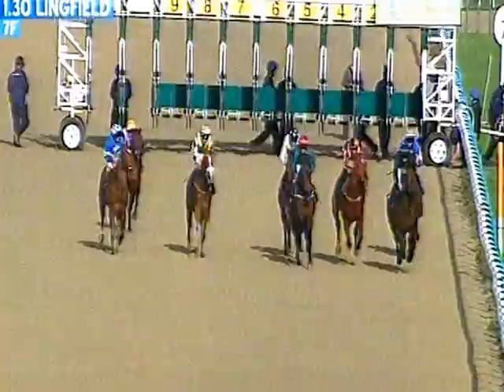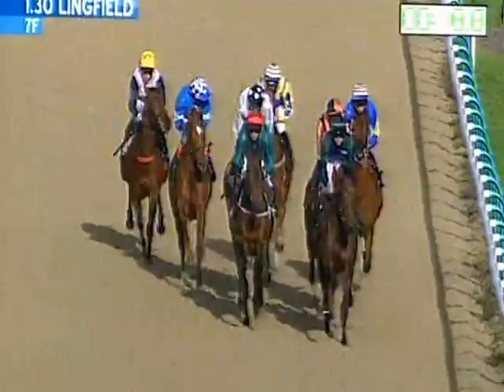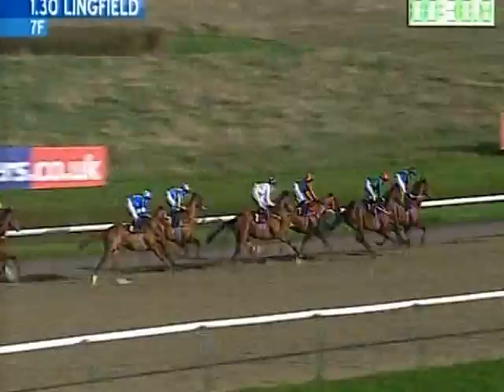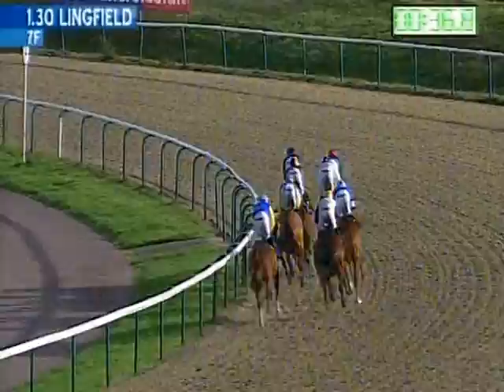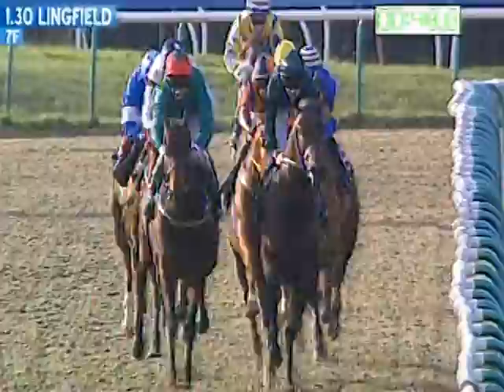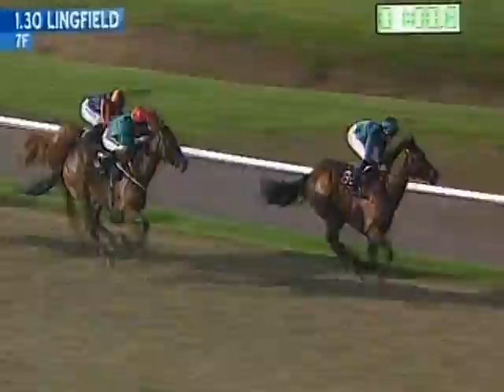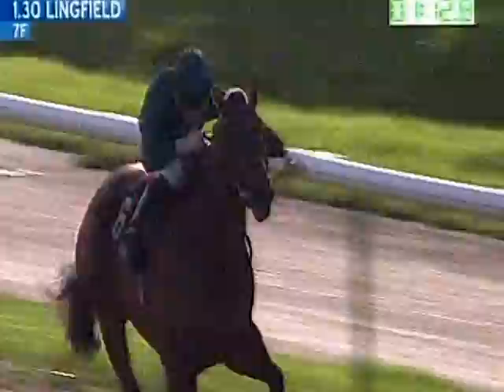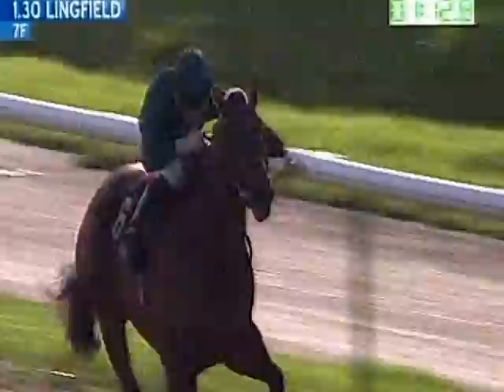Sir Robert Cheval wins well at Lingfield Park 13/11/13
Sir Robert Cheval makes winning for the first time look all to easy at Lingfield Park. We look to have a nice sort on our hands!